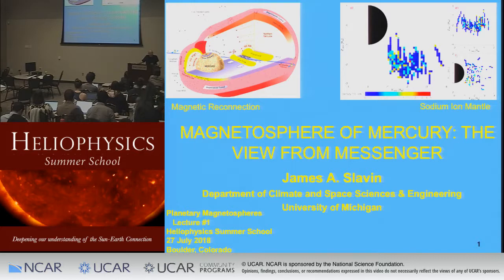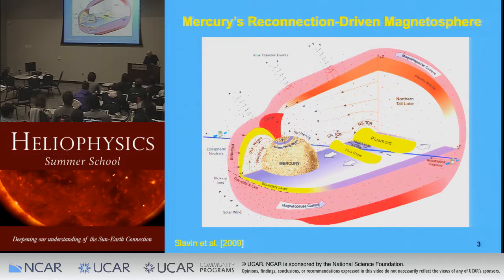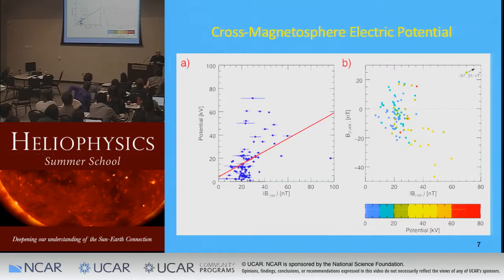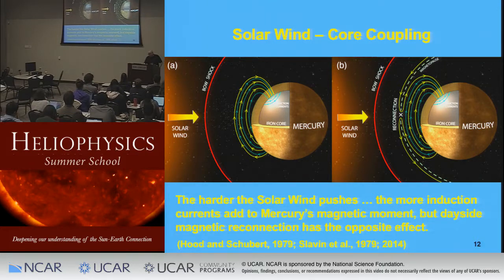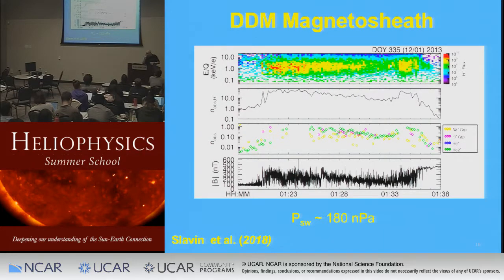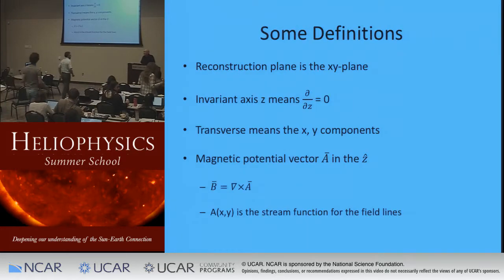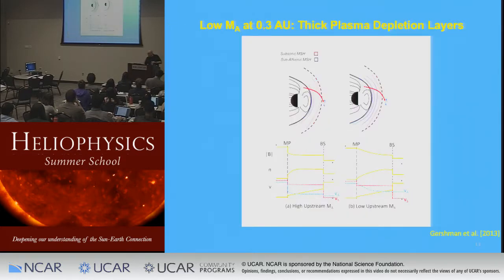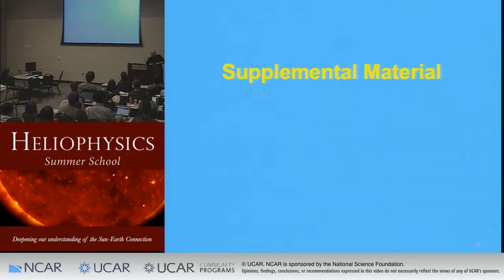Planetary Magnetospheres | James Slavin